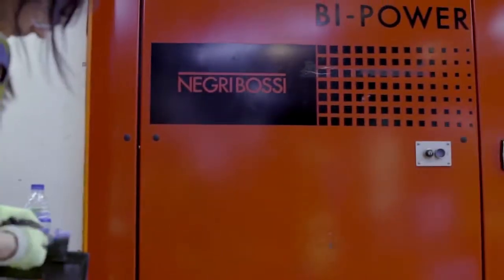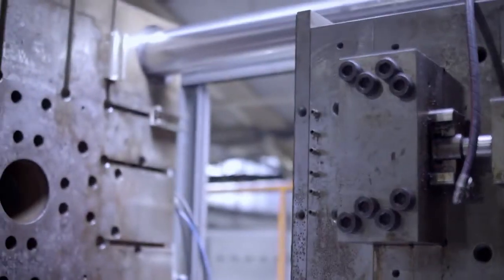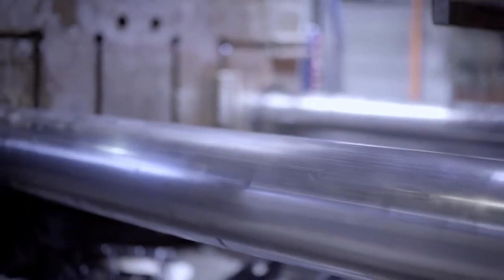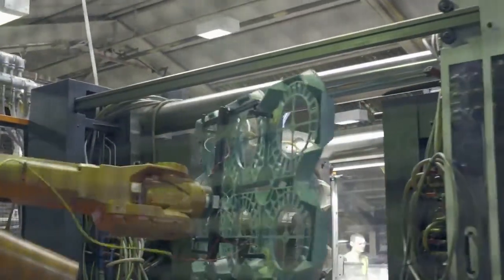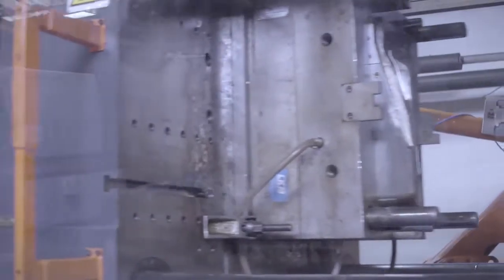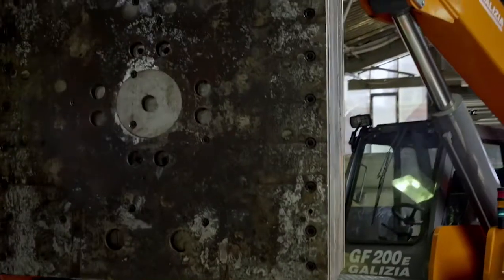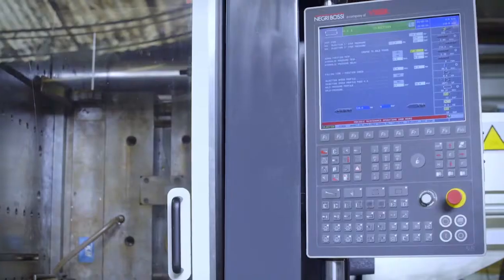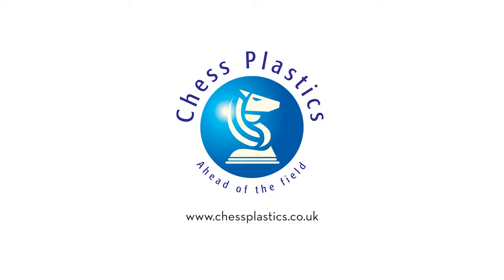Chess Plastics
large injection mouldings